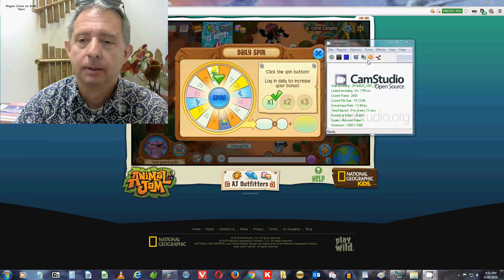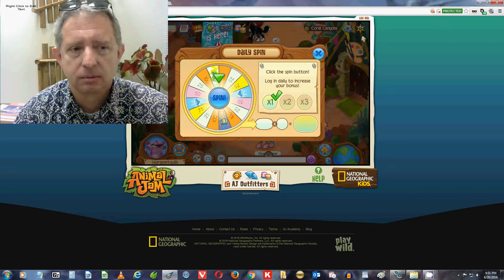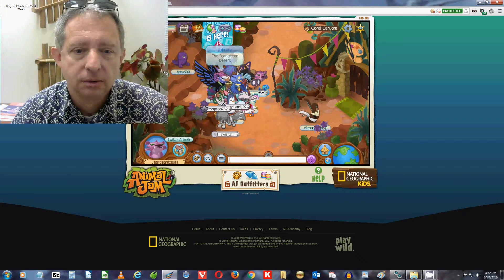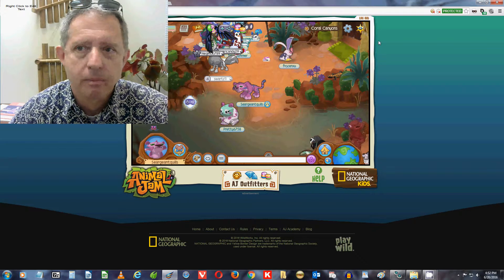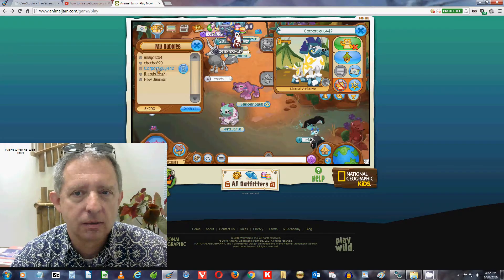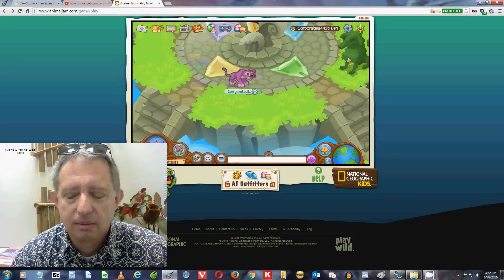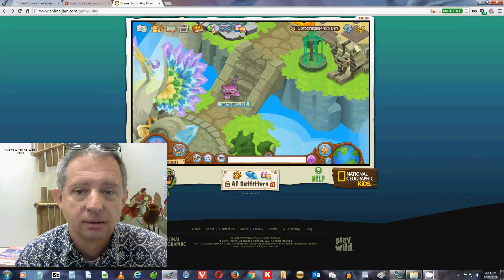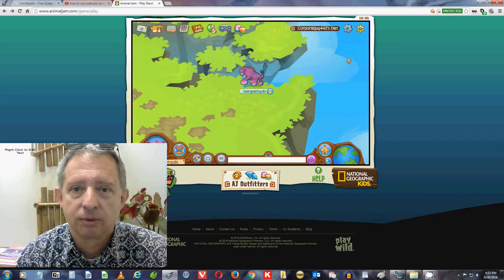Screen Cap software CamStudio